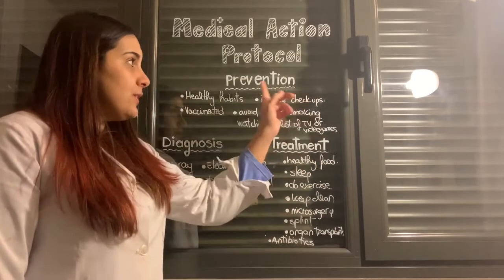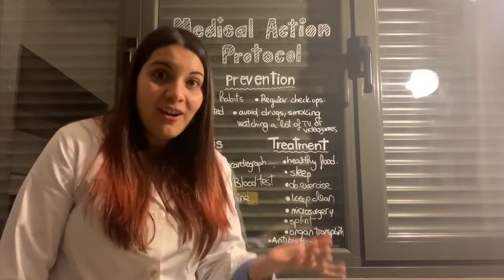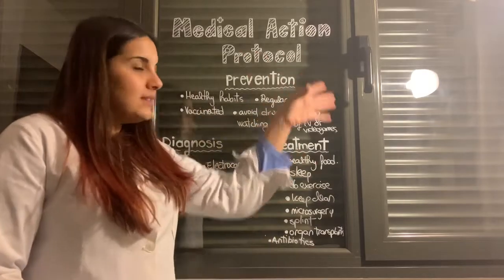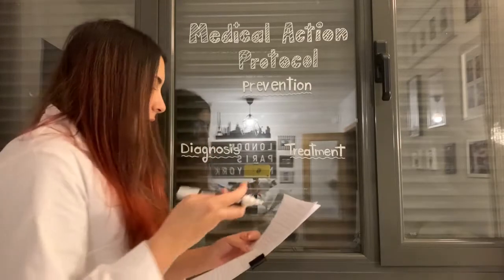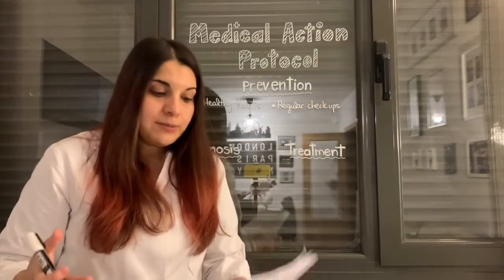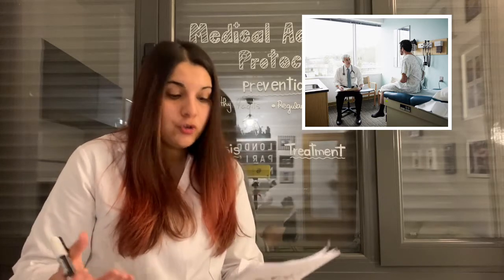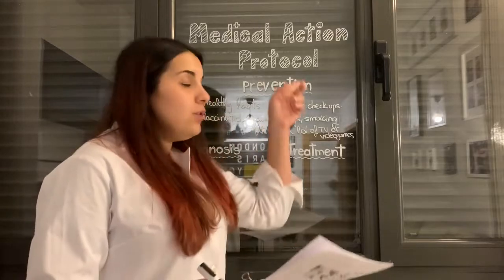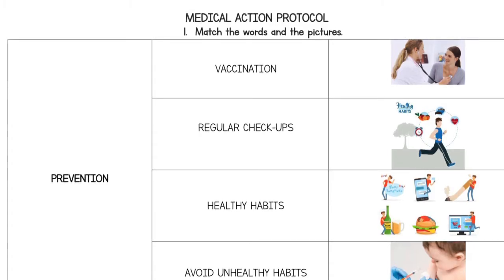MEDICAL ACTION PROTOCOL (PREVENTION)